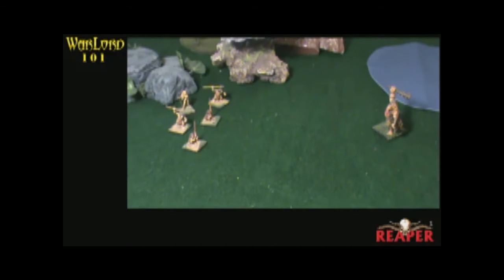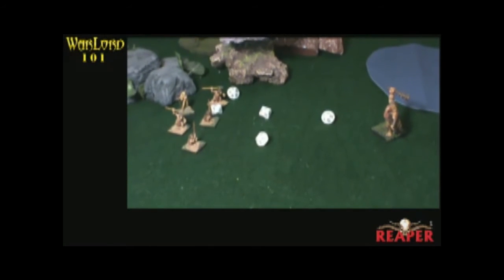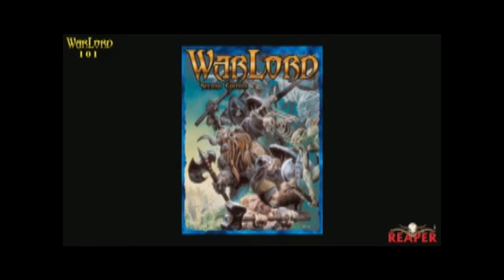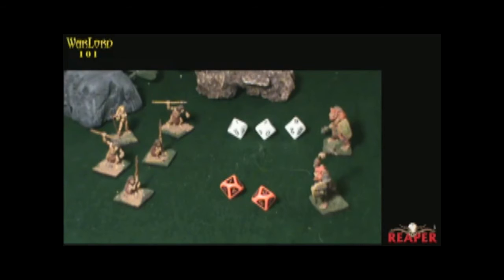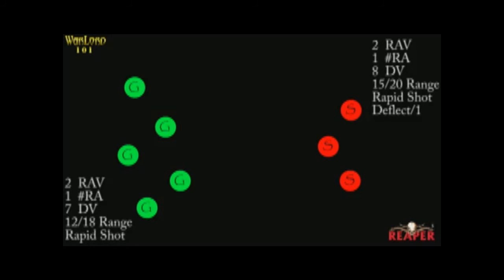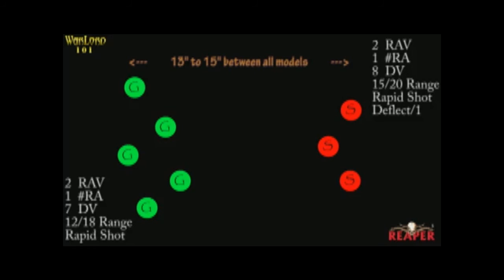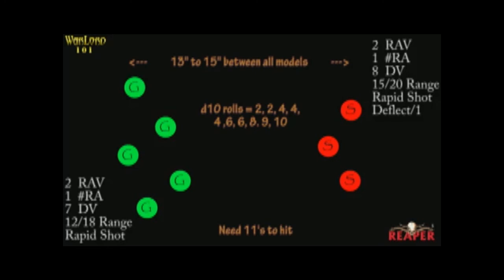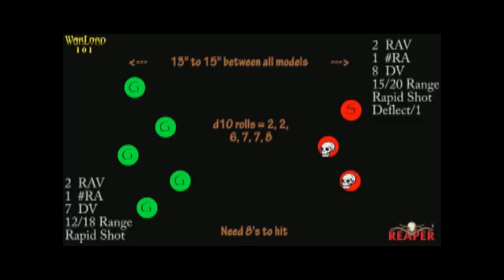Reaper Minis TV 027 - Warlord shooting rules compilation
For those who asked, here's a compilation of the Warlord shooting rules.  It's put together from parts of three other vids so some bits here and there had to be cut out but if you're wanting all of the shooting rules in one place this is the vid for you.  If you're ok with what came before ref the shooting rules you can safely ignore this.